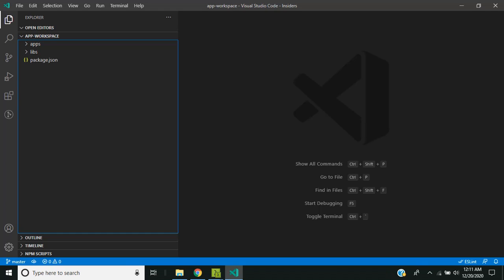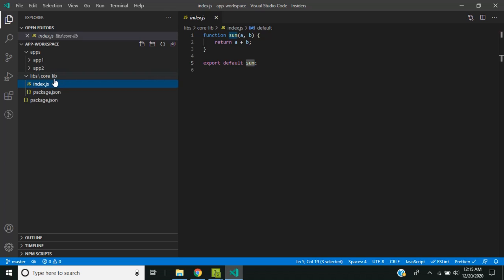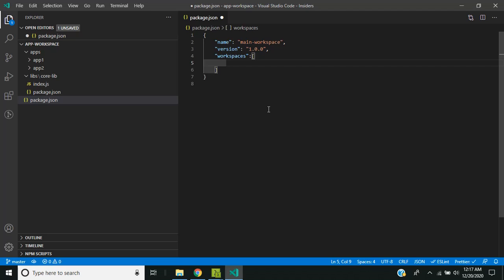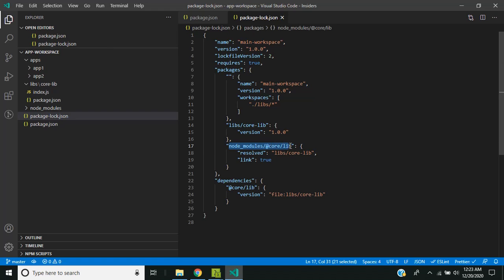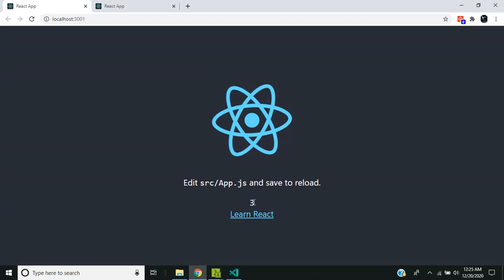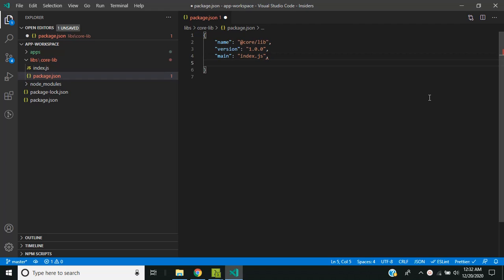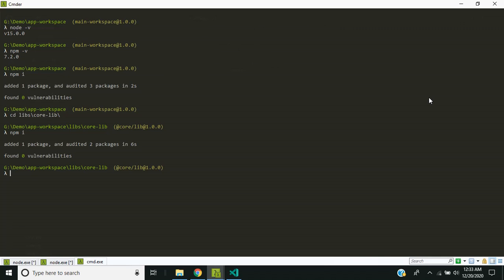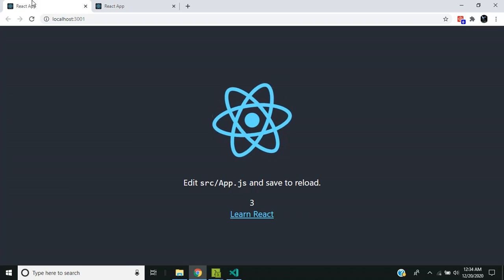Npm 7 workspaces tutorial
Npm 7 workspaces tutorial - We create a shared workspace having 2 React applications which share common code using npm workspace. We also take a look at the modified behaviour of peer dependencies in npm 7.